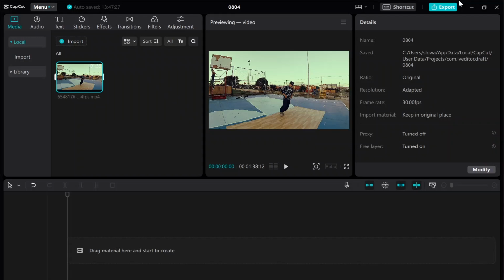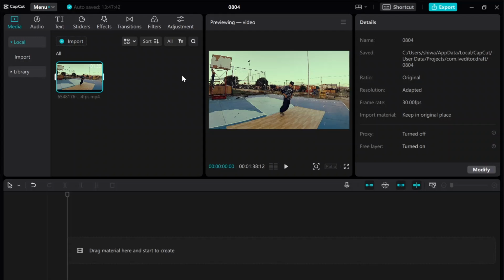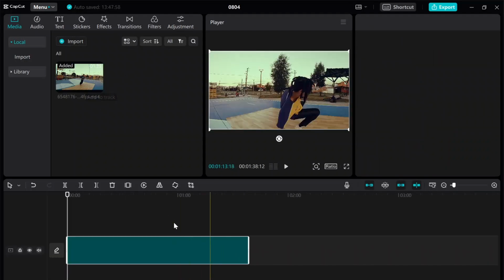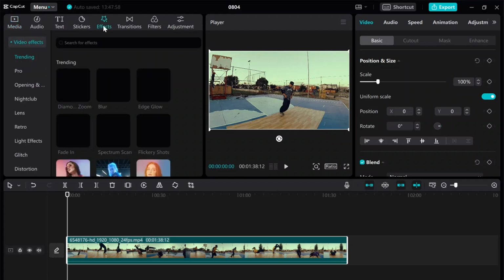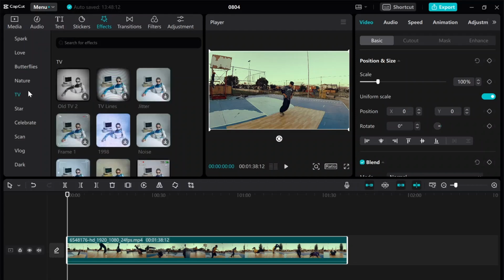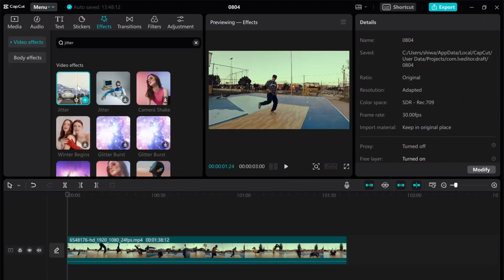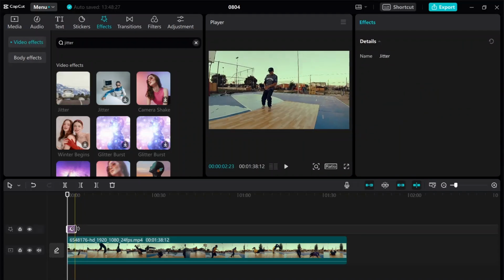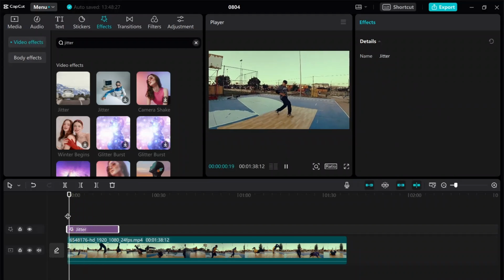How to Find Jitter Effect on CapCut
Learn how to find and apply the jitter effect on CapCut with this easy-to-follow tutorial. Whether you're using CapCut on PC or editing for TikTok, this step-by-step guide will help you identify and utilize the jitter effect to enhance your videos.

In this video, you'll discover how to locate the jitter effect on CapCut and learn how to create stunning strobe and flash effects. We'll also cover tips on video stabilization in CapCut for a polished final product.

Timestamps:
0:00 Introduction
0:20 Step 1: Locating the Jitter Effect
0:45 Step 2: Applying the Jitter Effect
1:15 Step 3: Additional Effects and Stabilization Tips